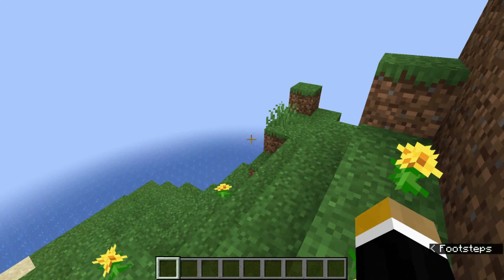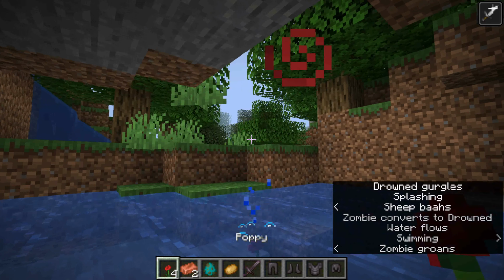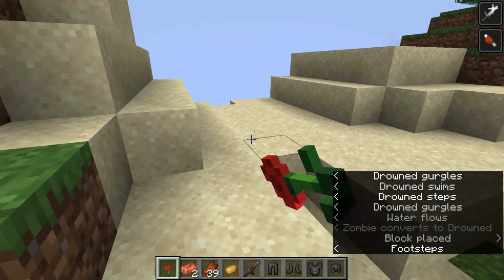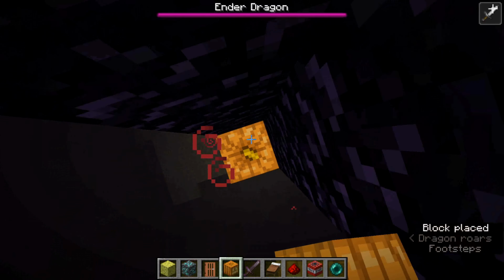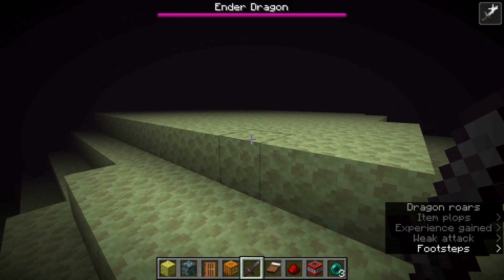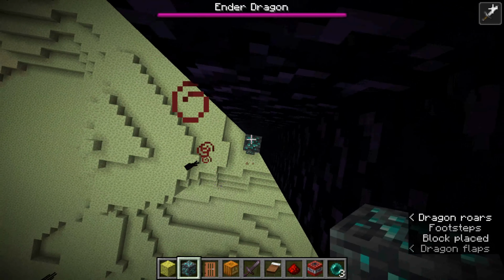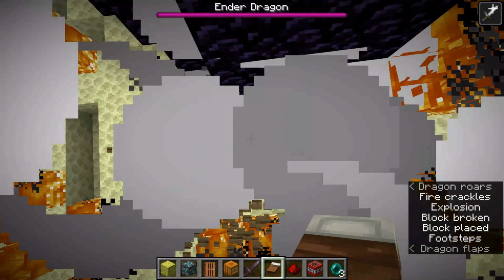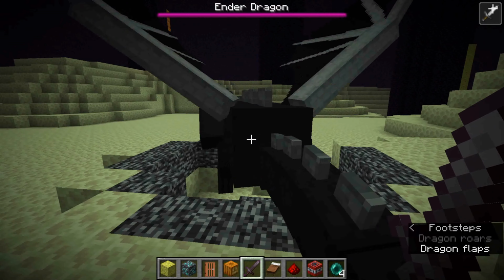Minecraft Let's Not Play